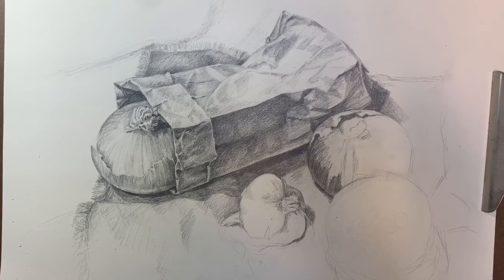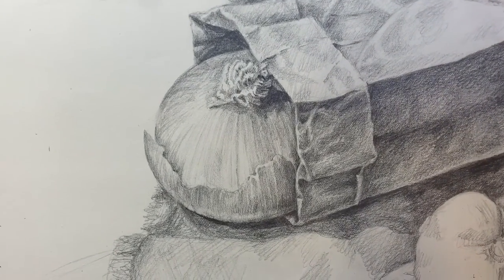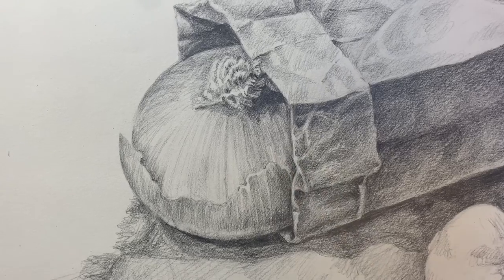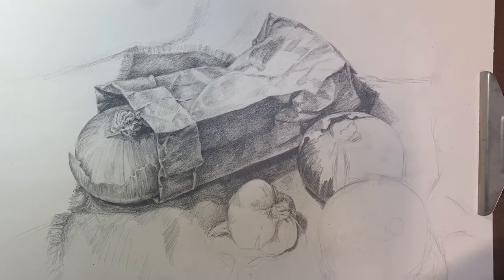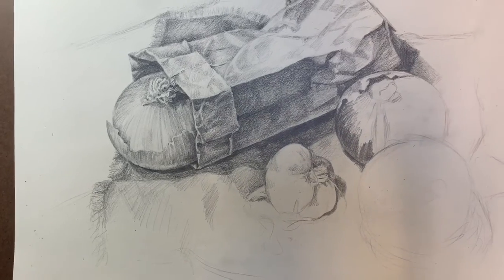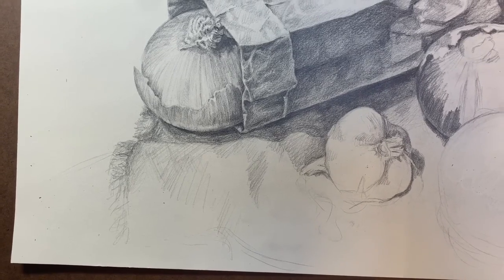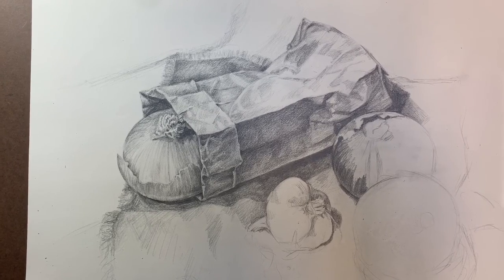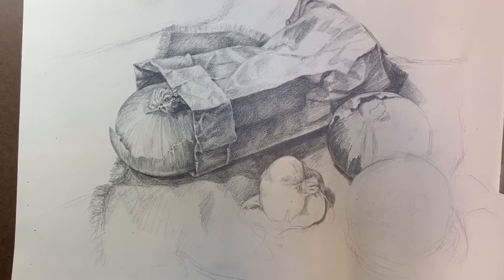Rendering Onions and Bag 3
Third video in the series explaining rendering with graphite.